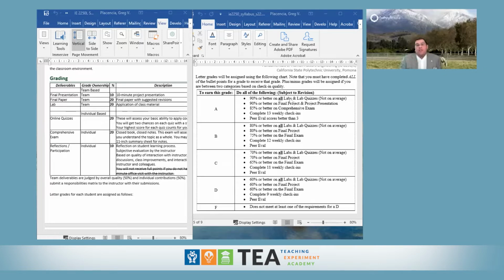2022 TEA Summit - Group 5 Greg Placencia